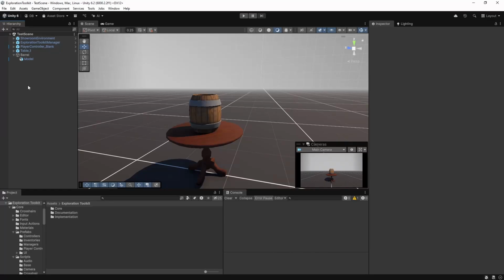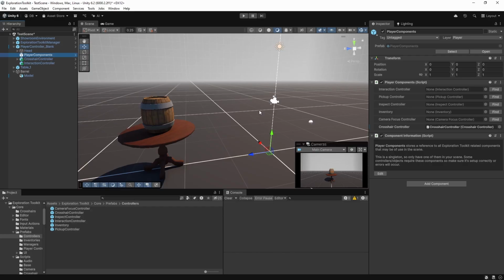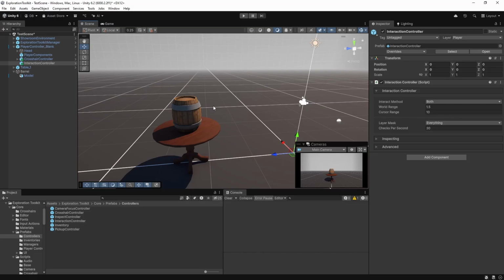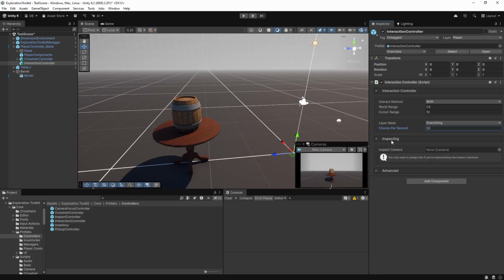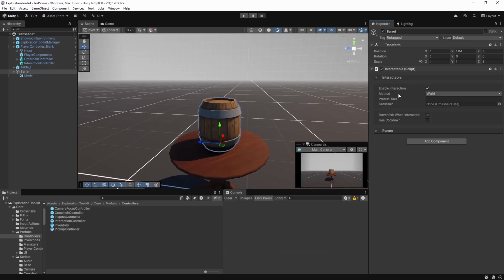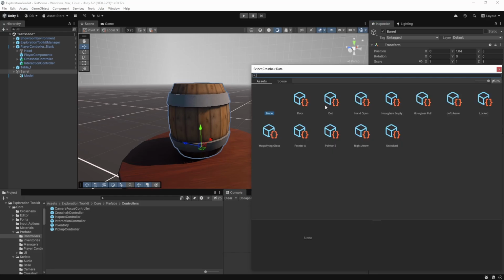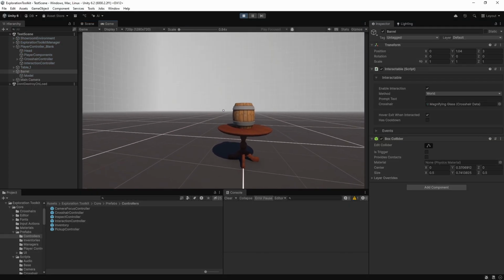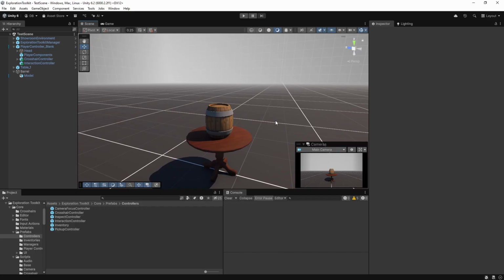Interaction System (v1.0)